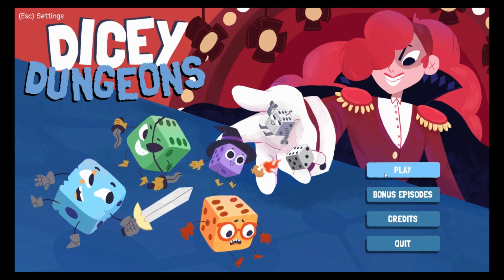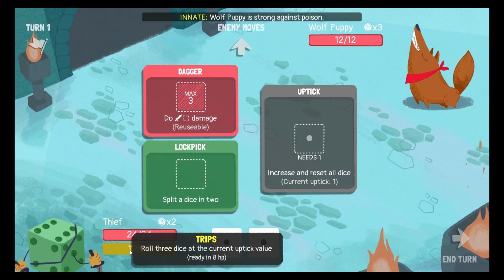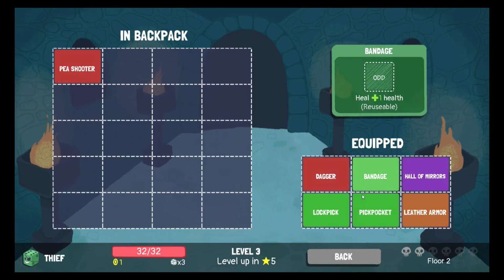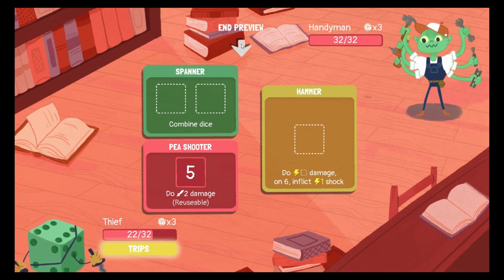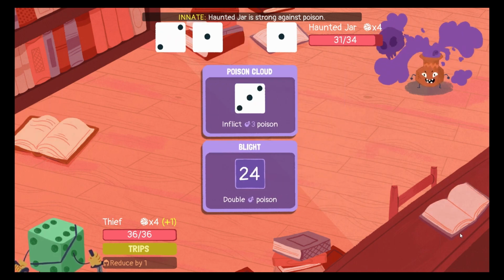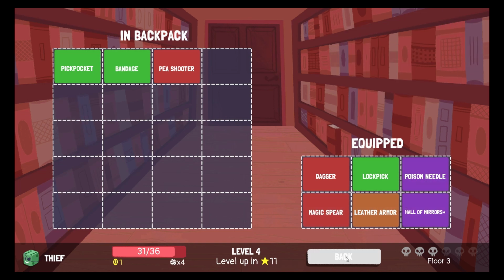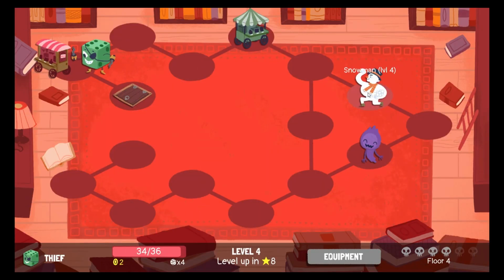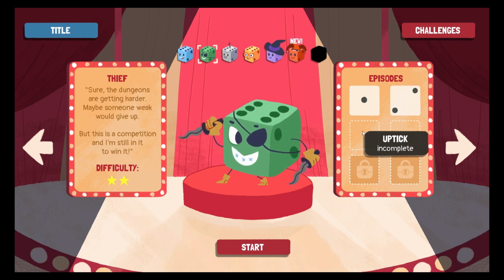Dicey Dungeons - Thief episode 3 - Uptick, Uptock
Adjusting to the new rules for the thief proves to be too much and we fall against the last enemy before the boss. But practice makes perfect, we will have to gear up, as we know that in this round there will not be any rolls.

Special thanks to:

Daly & Morsy for the critical analysis